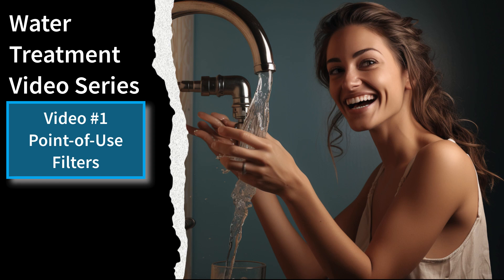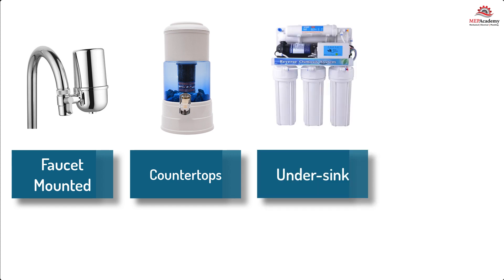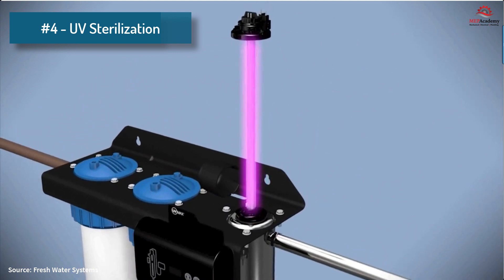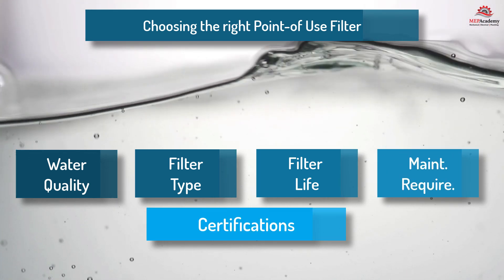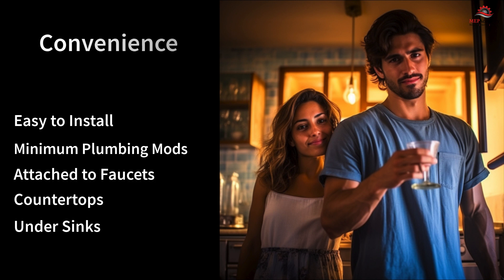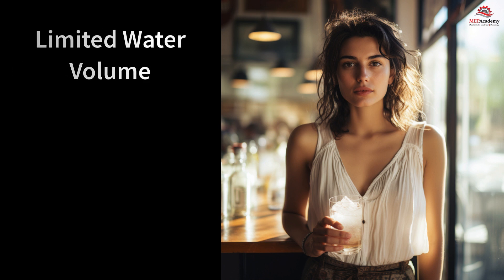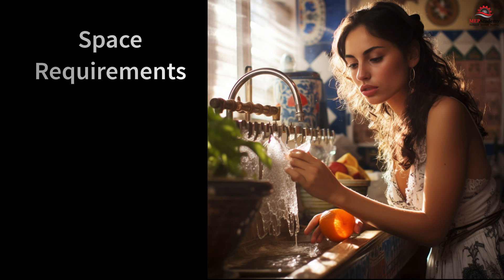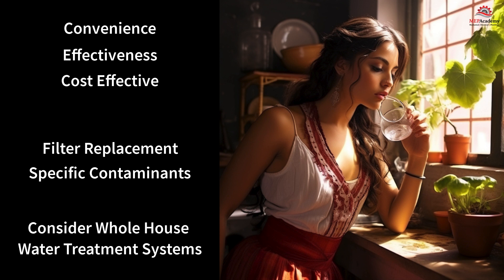Water Treatment Point of Use Filters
This is the 1st video in our series on water treatment. This video starts by explaining what point-of-use filters are and the different types. Water quality is a big concern for the safety of our health. In this series will learn all about water treatment, and water quality, and the filters that might be used to achieve a better quality of water.

Checkout the Latest Filters and Pricing

ESTIMATING SPREADSHEETS